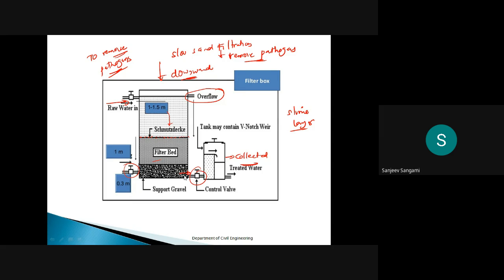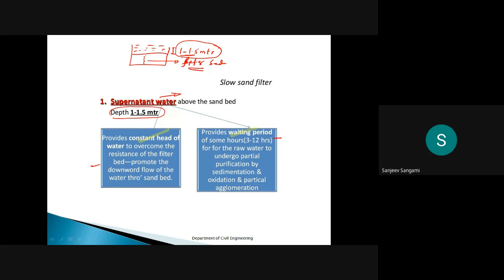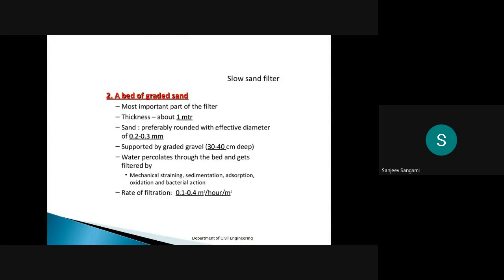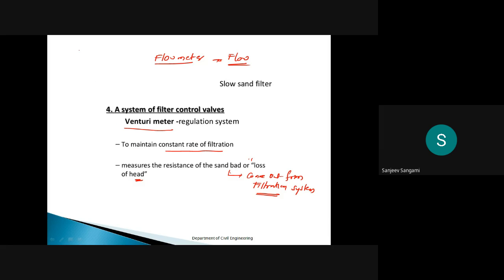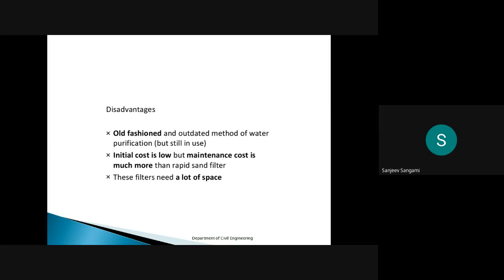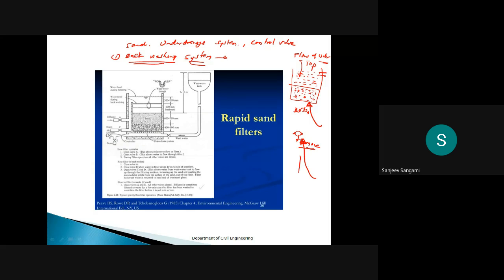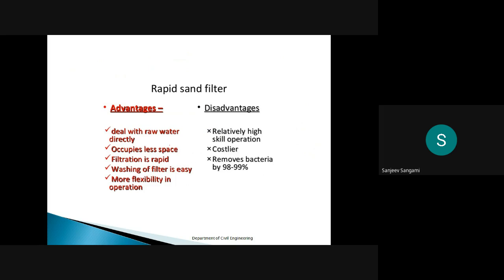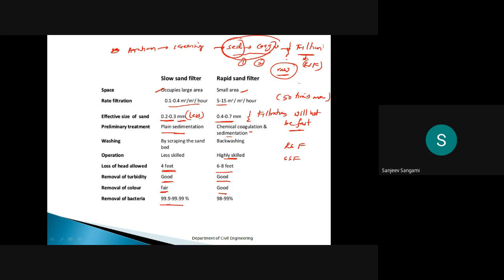JCE CV WATER SUPPLY AND TREATMENT ENGG 18CV46 MODULE 2 20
Rapid Sand Filtration